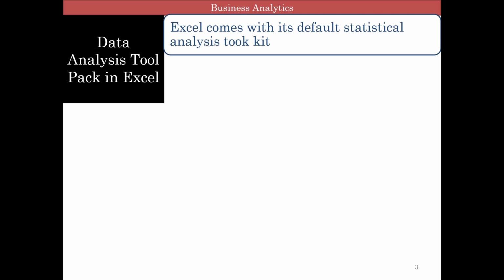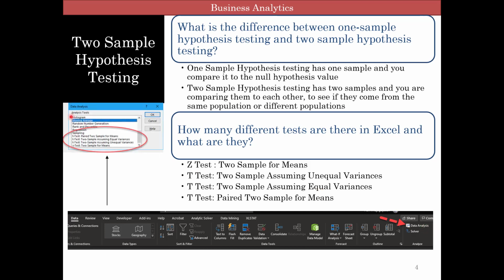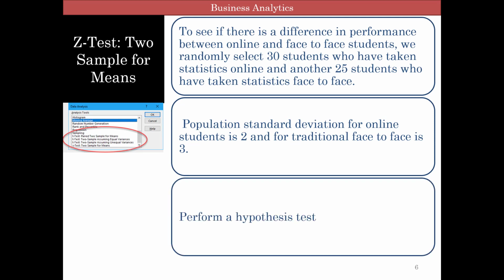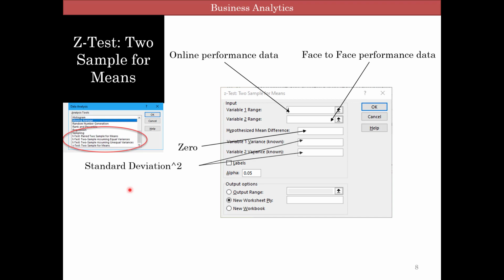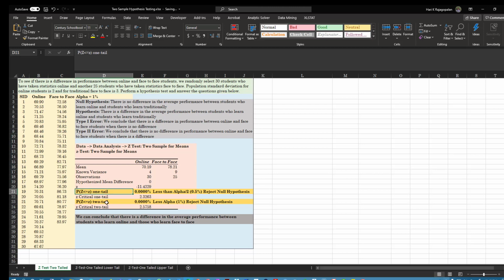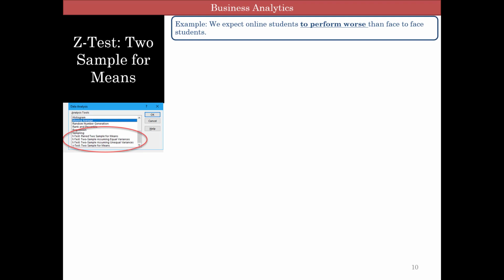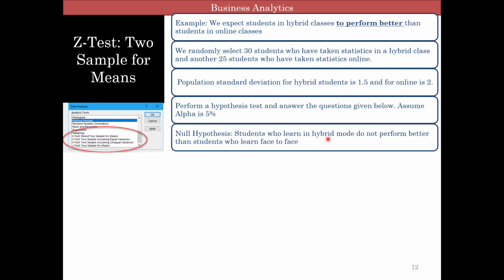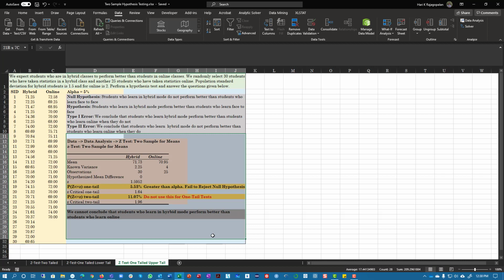Two Sample Hypothesis Z Test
Two Sample Hypothesis Test
Two tailed
Lower tailed
Upper tailed